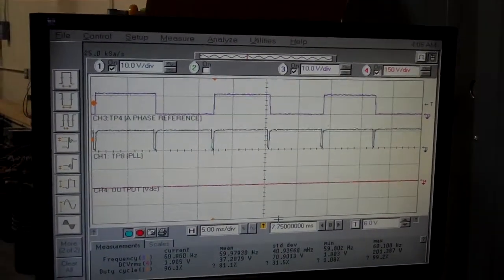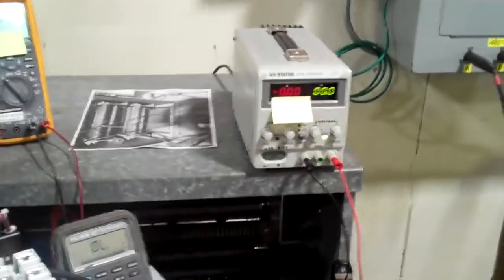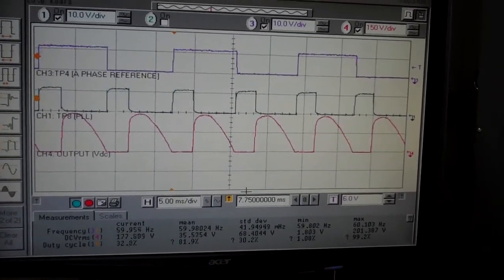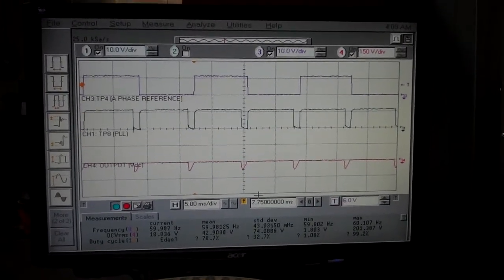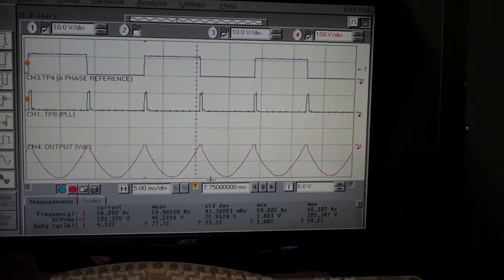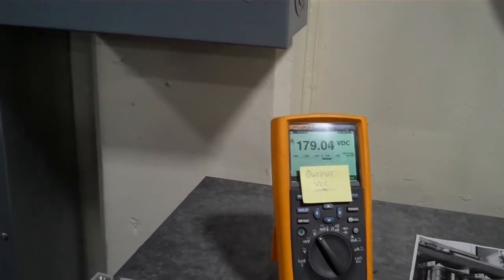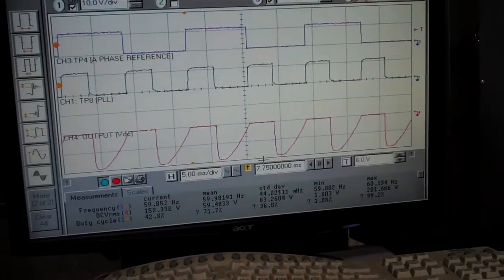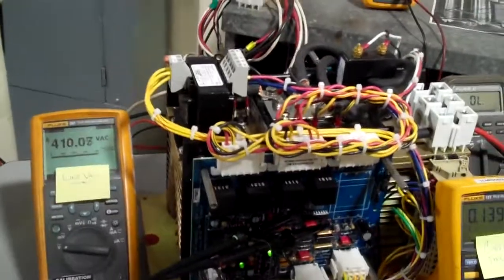E2450 Hi voltage output and transition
PCM1DCE2450: High Voltage/DC Output as a function of the current command. Polarity transition command when unit is enabled.